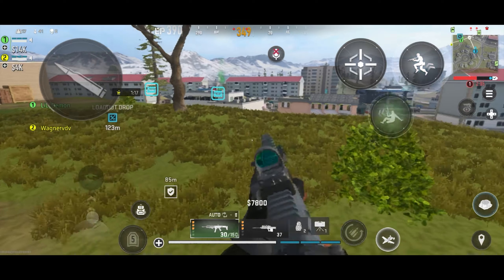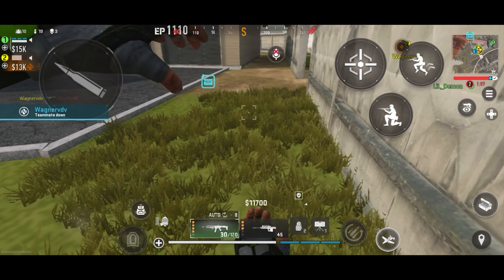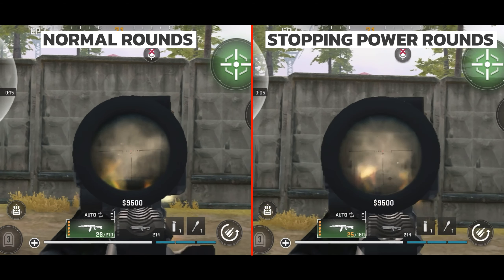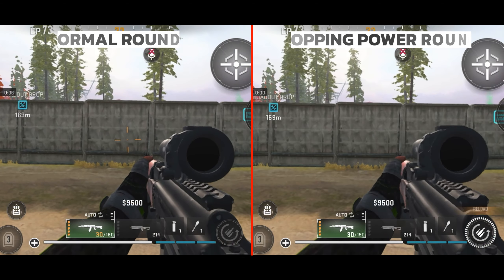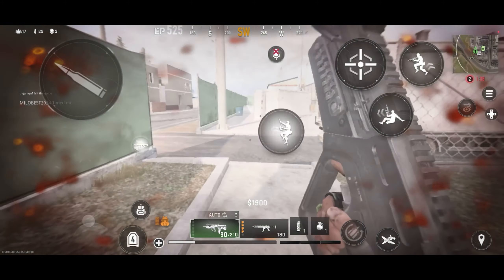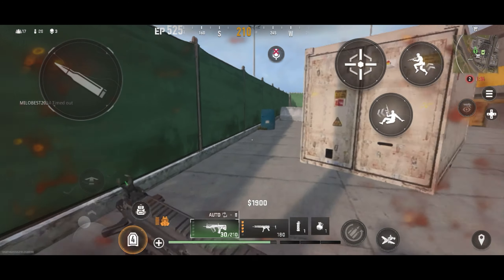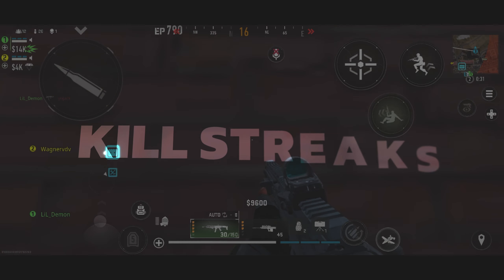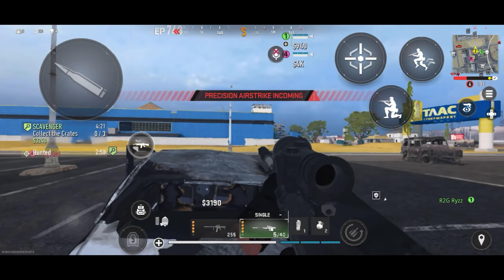Killstreaks & Field Upgrades Explained | Warzone Mobile (Tips and Tricks pt.2)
Field Upgrades and kill streaks play a huge role in warzone mobile. using these at the right time can turn the tables in your favour so in this video we will go over them, so you can choose the ones that are good and suit your playstyle.

Move Me by LiQWYD